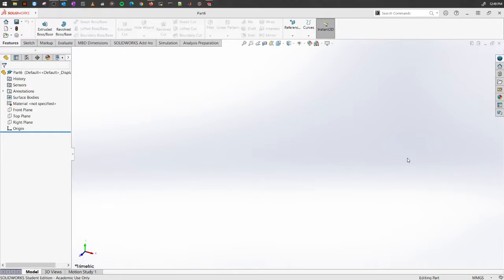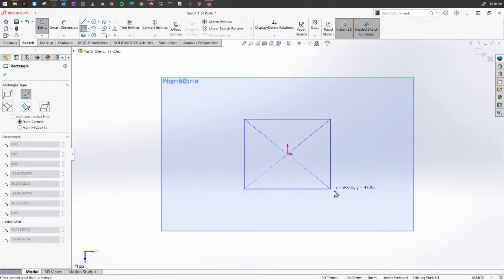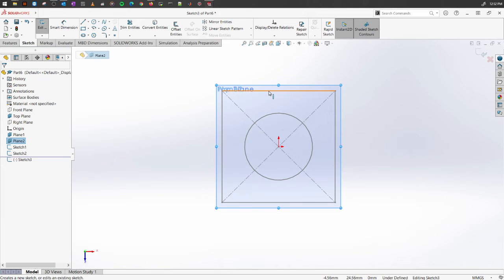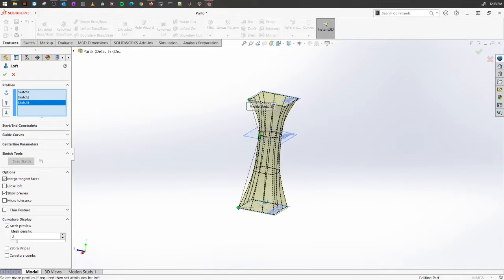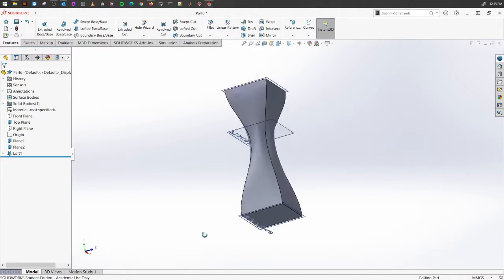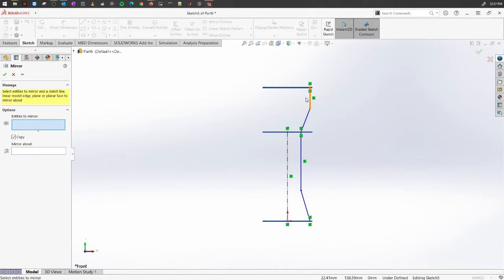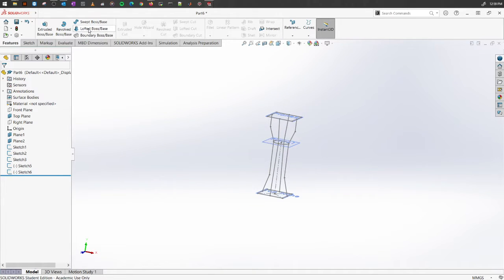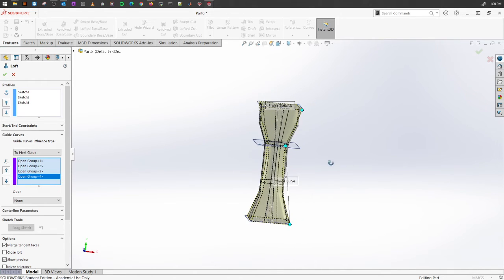3. Solid Tools: Lofted Boss/Base